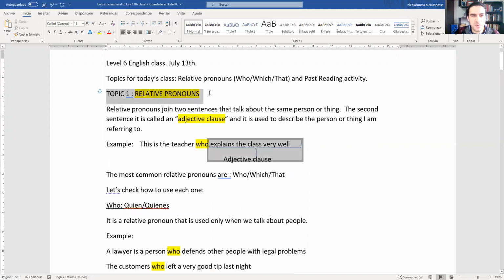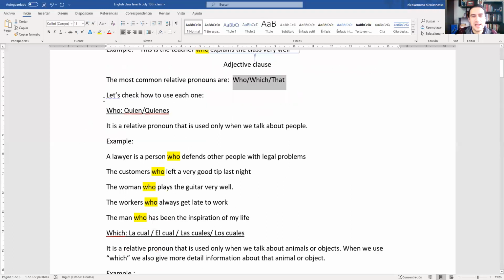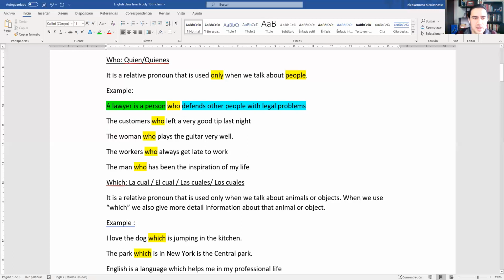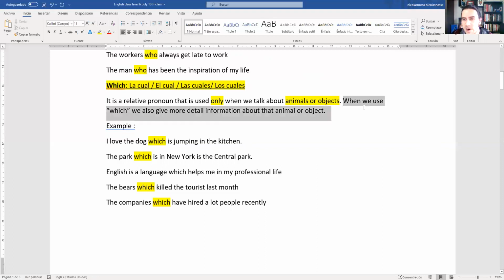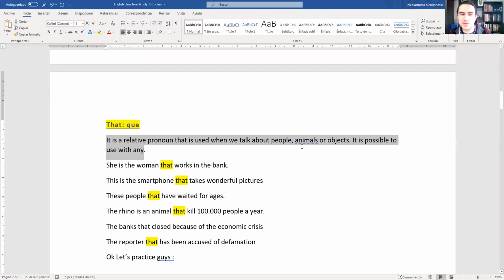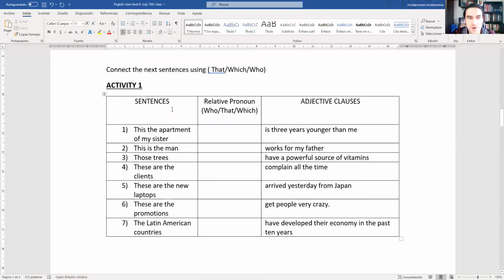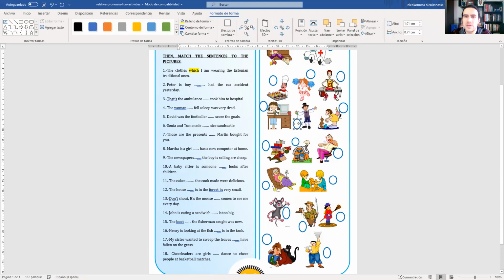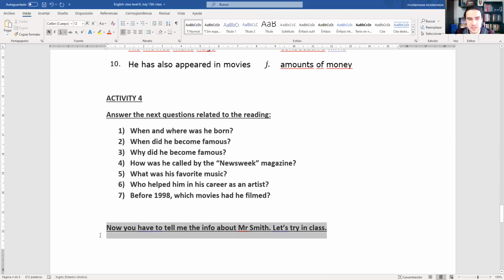English level 6 class July 13th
Relative pronouns Who/Which/That . Reading past activity